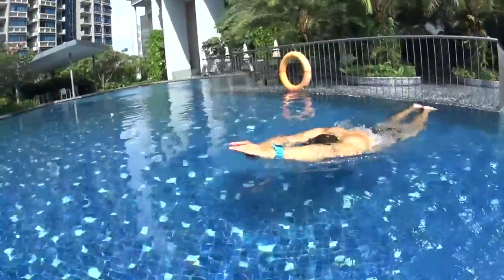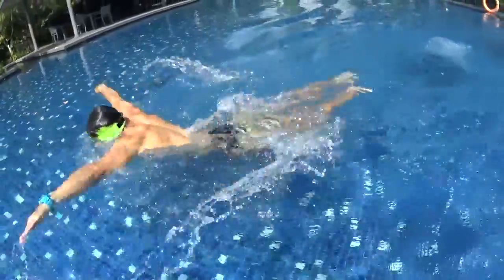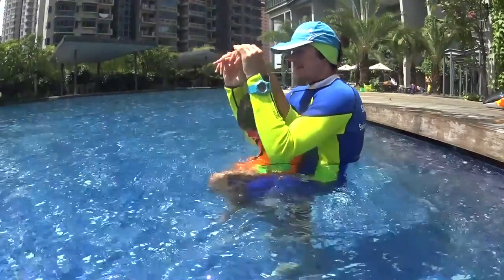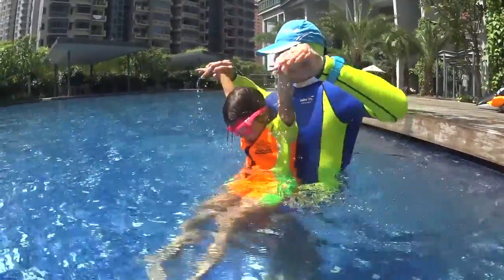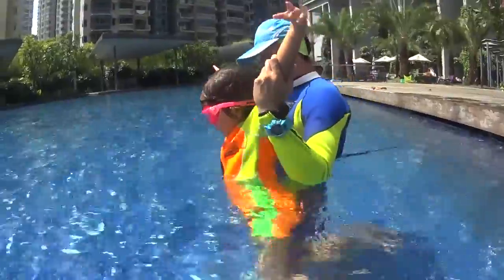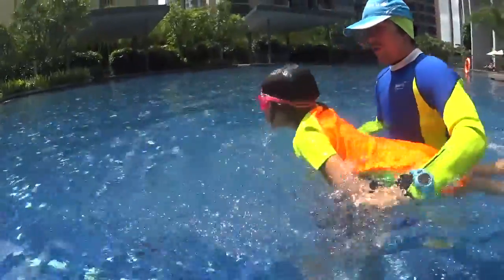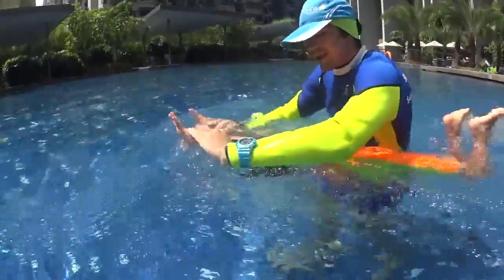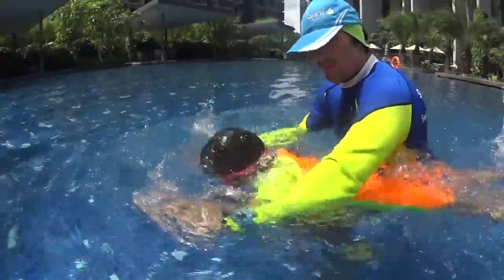L4 STEP3 S5 2 S